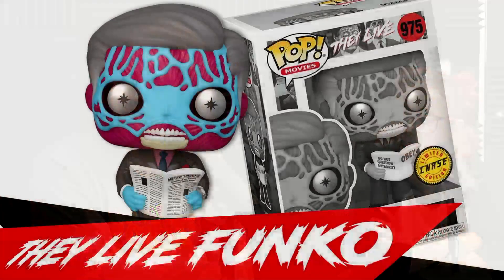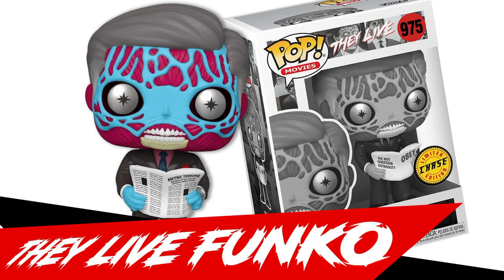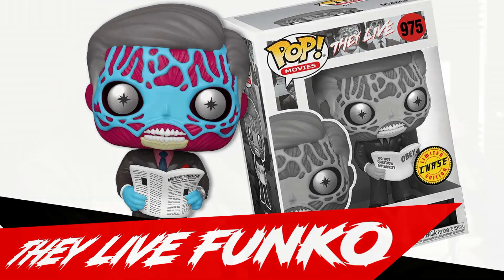Nightmare Toys Podcast EP 2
Episode 2 of the Nightmare Toys Podcast! We talk NECA, AHS, Texas Frightmare, Mezco, Funko and what's happening at the restaurant.